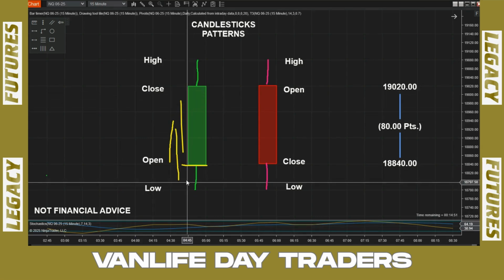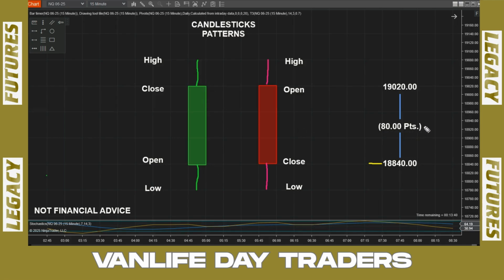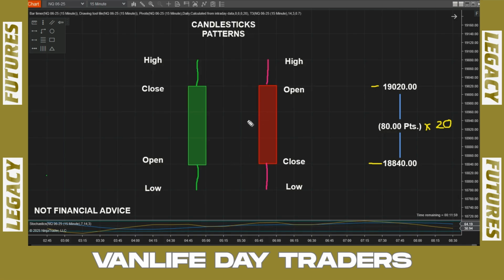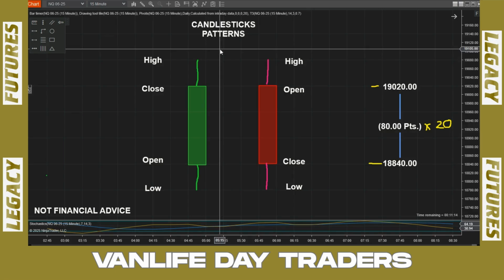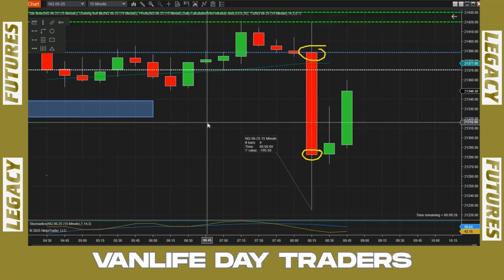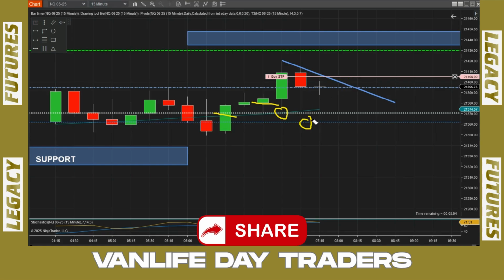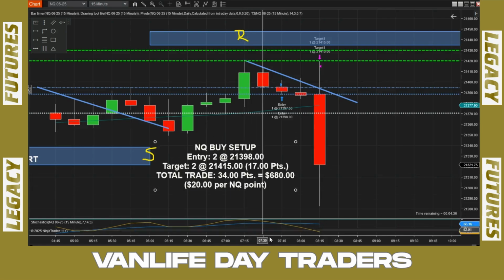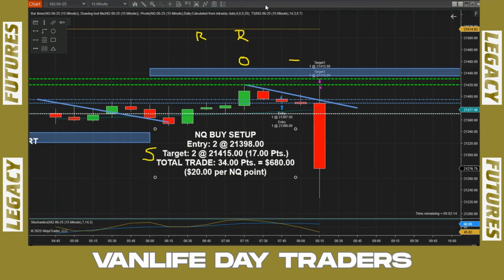This Candlestick Nearly Faked Me Out… Then BOOM! VanLife Day Traders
This Candlestick Nearly Faked Me Out… Then BOOM!

It’s 7:34 AM EST, Friday, May 30th, and in today’s video I walk you through a powerful live trade on the NASDAQ Futures (June 2025 contract) — using a 15-minute chart and pure price action.

You’ll see how I spot support, resistance, and entry levels using my Legacy Futures Trading Strategy — not candlestick patterns. In fact, I explain why I don’t rely on them (and why you probably shouldn’t either).

🚨 New traders — pay close attention.
I also break down the basics of candlesticks so you finally understand what those green and red bars really mean and how misleading patterns can be.

In this session:

    Why “waiting is trading”

    The importance of price action over patterns

    How I locked in 34 points = $680 estimated profit in under 45 minutes

    The danger of ignoring trading plans

    And the BIG TRAP smart money sets right before high-impact news

📌 If you're serious about trading, this is a must-watch.

⚠️Day Trading Risk Disclosure⚠️

Day trading is highly risky and may result in significant financial losses. It is not suitable for individuals with limited resources, experience, or a low risk tolerance. You should be prepared to lose all funds used for day trading and should not use money from retirement savings, loans, or essential expenses.

Key risks include:
⚠️ High volatility – Prices can move rapidly, leading to large gains or losses.
⚠️ Substantial commissions – Frequent trading can generate high fees.
⚠️ Margin risks – Trading with borrowed money can result in losses exceeding your initial investment.
⚠️ Market conditions – Sudden market shifts may make it difficult to exit trades.
⚠️ Regulatory considerations – Some activities may require registration as an investment advisor or broker.

By participating in day trading, you acknowledge and accept these risks. Trade responsibly.